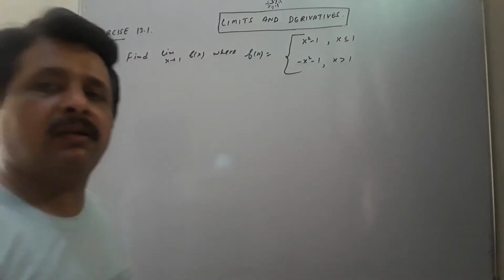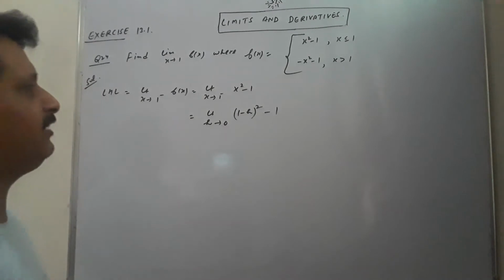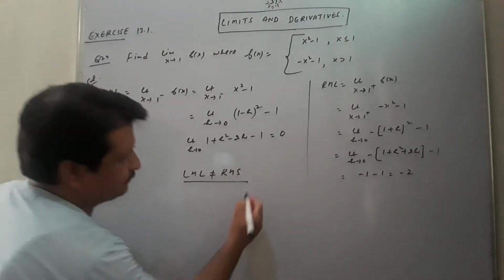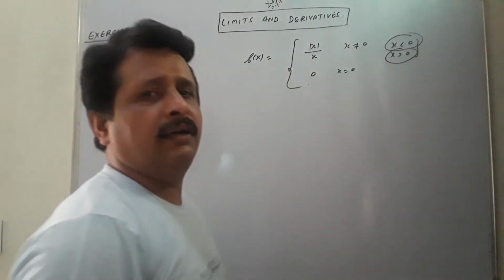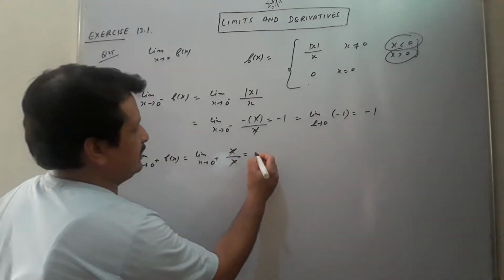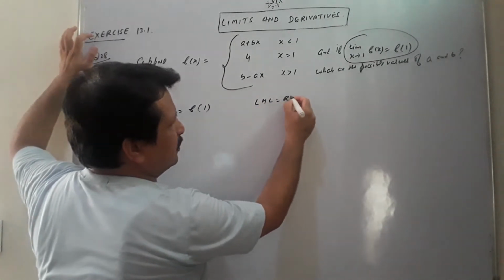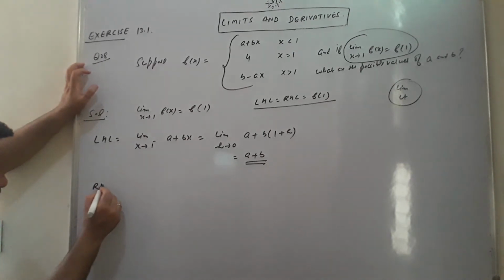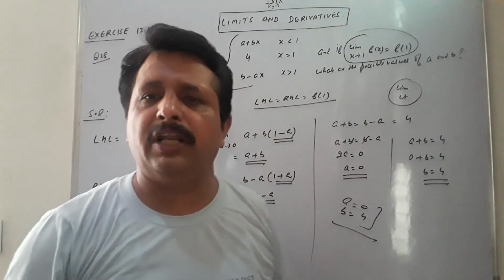CLASS XI MATHS CH.- 13 LIMITS AND DERIVATIVES